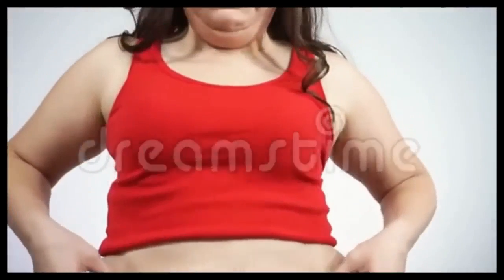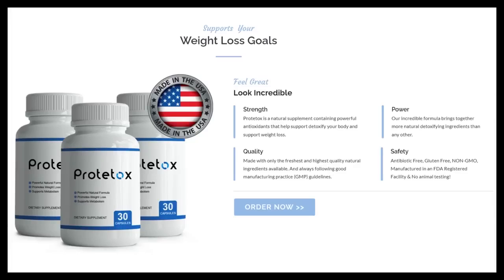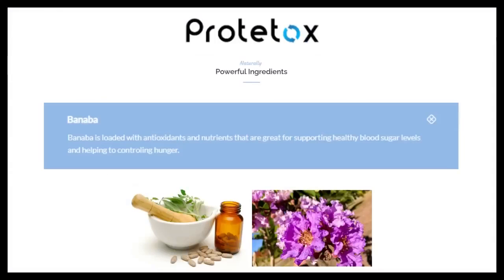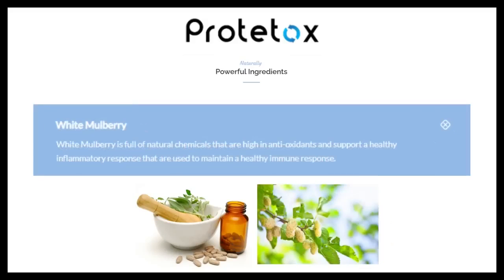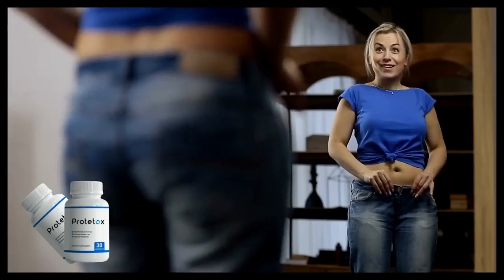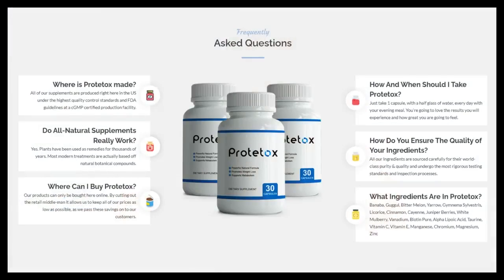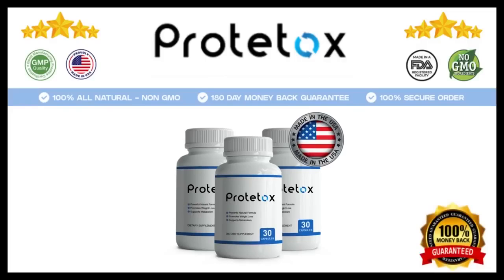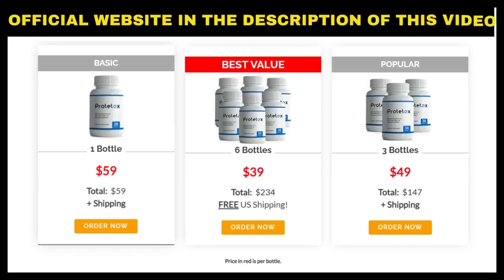Protetox Reviews - Does It Really Work? | Protetox Reviews And Complaints | Protetox 2022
Protetox has been made available to the weight loss market. It's only sold online, but it distinguishes out from the competition because of its effectiveness, side-effect-free, weight loss-supporting mode of action, and carefully selected ingredients.

Protetox
Protetox 2022
Protetox Reviews
protetox Real Reviews
Protetox Review
Protetox Reviews And Complaints
Protetox Reviews Reddit
Protetox Weight Loss Reviews
protetox Pills Reviews
protetox Pills
protetox Supplement Reviews
Protetox reviews Scam complaints
protetox Negative Reviews
protetox Bad Reviews
protetox Australia Reviews
Real Protetox Reviews
protetox Before And After
protetox Side Effects
protetox Ingredients
protetox reviews amazon
protetox amazon
Protetox complaints
protetox review 2022

Thanks.